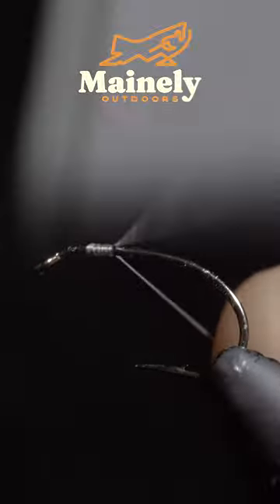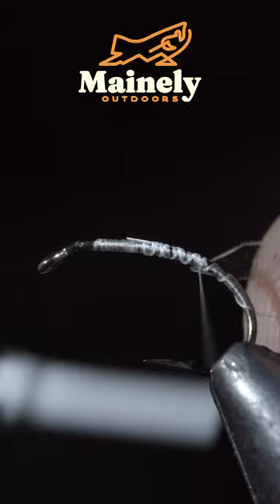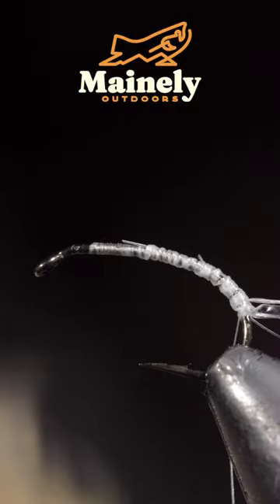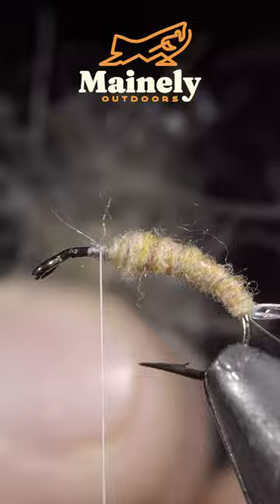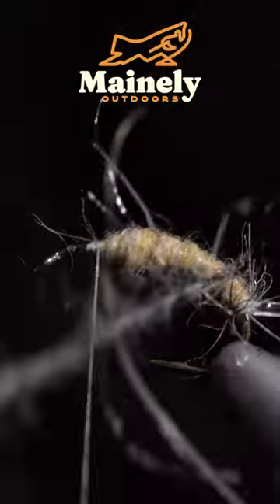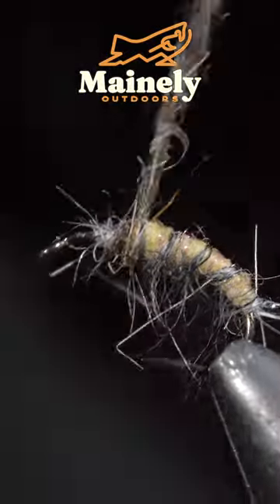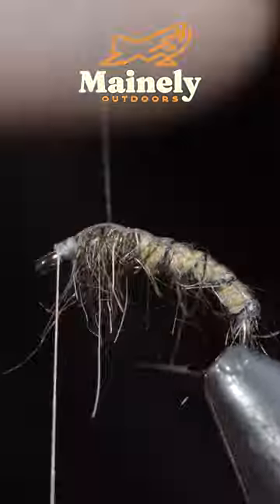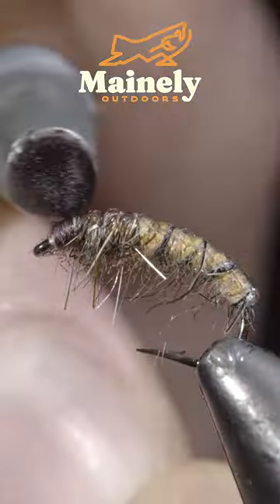Making a Maggot!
Today we are making a larva that can imitate caddis, scuds, midges, and waxworms! Just tie it in various colors and sizes to match the hatch, and this will make a versatile fly pattern that can catch anything from trout to pan fish.

If you want to enter your pattern for a chance to win, you can visit our discord here for details! Good Luck!

My camera set up:

Everyday lens